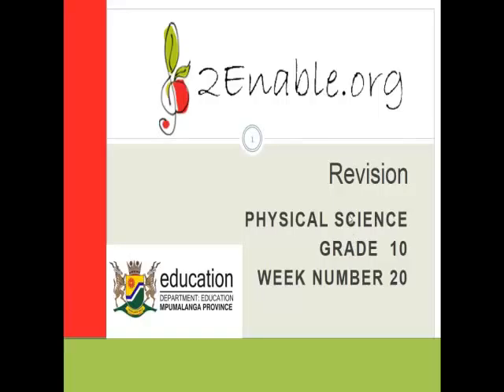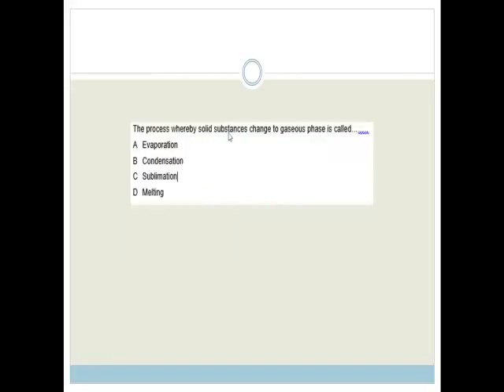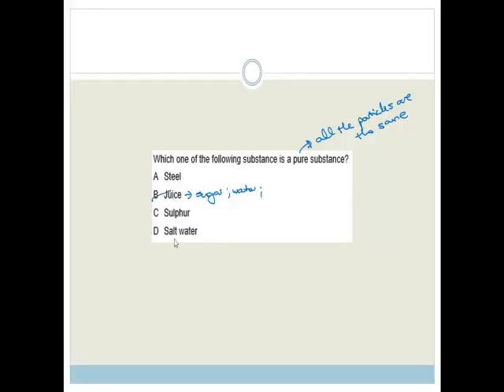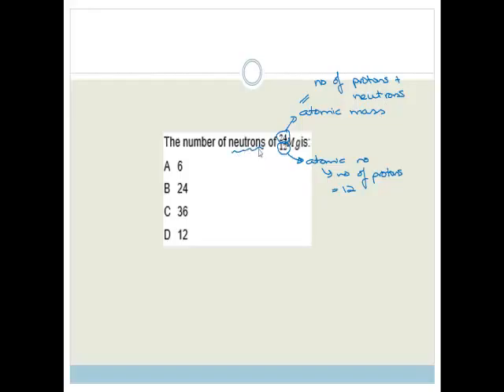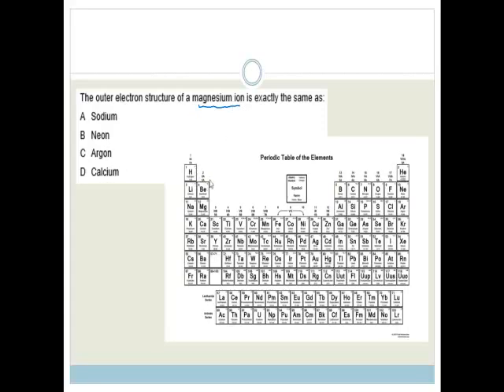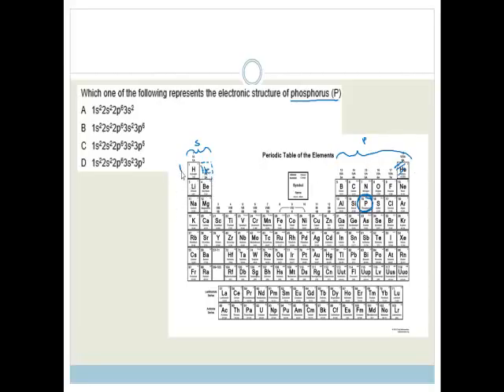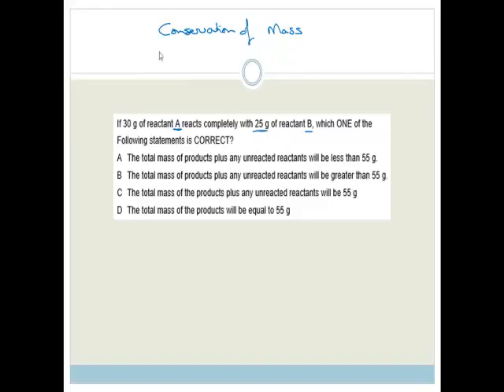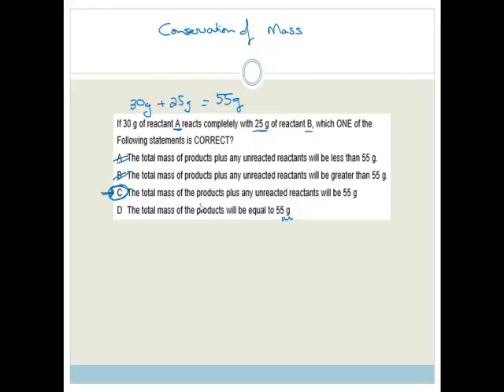Week 21 June paper 2 multiple choice